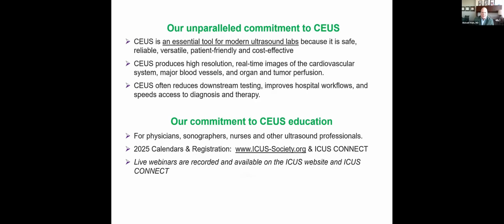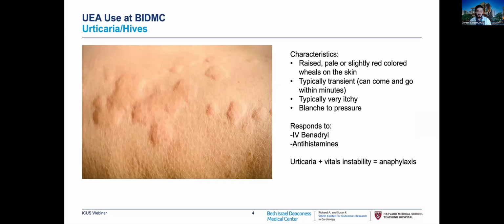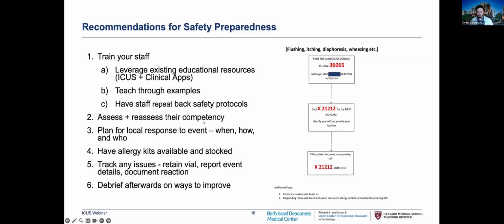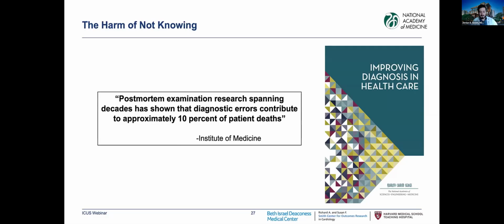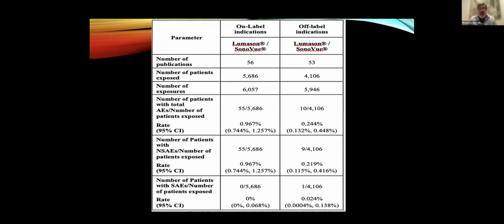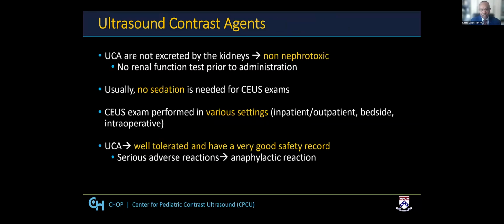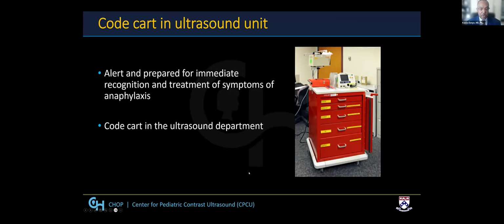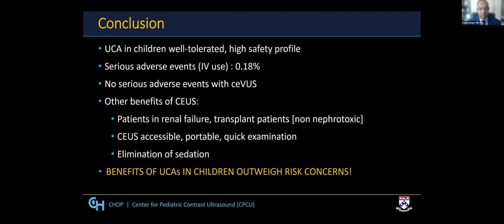CEUS Safety Expert Analysis